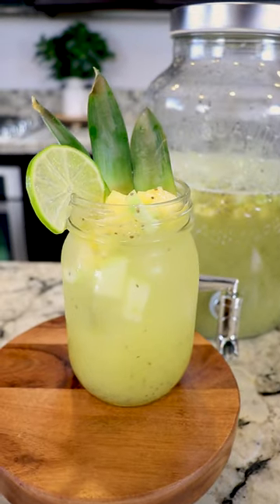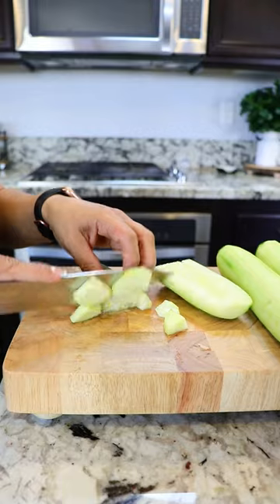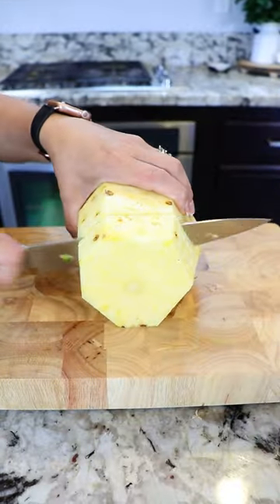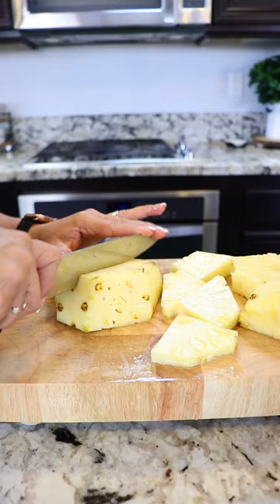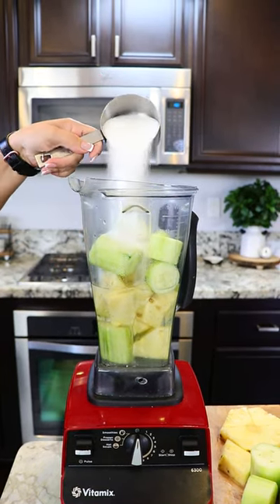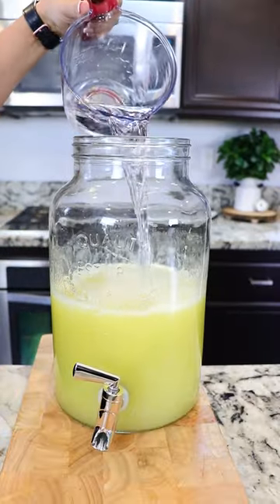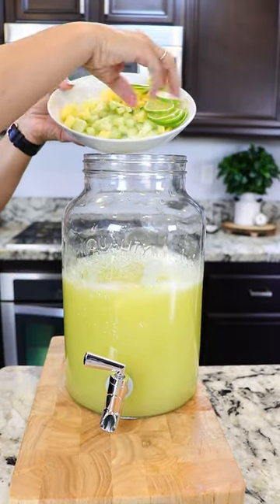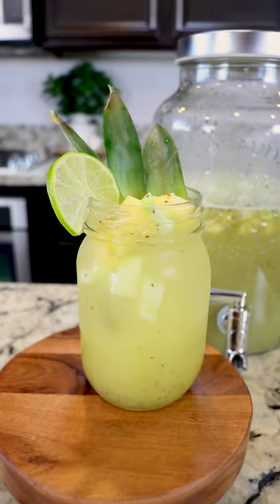How to Make Pineapple Water With Cucumber Agua de Piña y Pepino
Today I will show you how to make Agua de Piña con Pepino y Limon. It is super simple to make.

 AGUA DE PIÑA CON PEPINO INGREDIENTS:
► 4 Cucumbers
► 1 Pineapple
► 2 Limes
► Some chia seeds (optional)